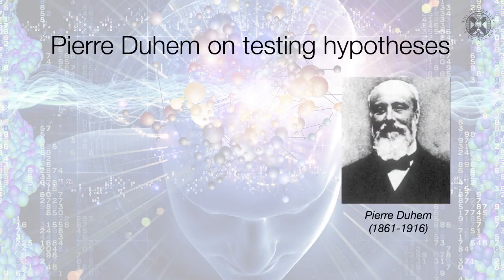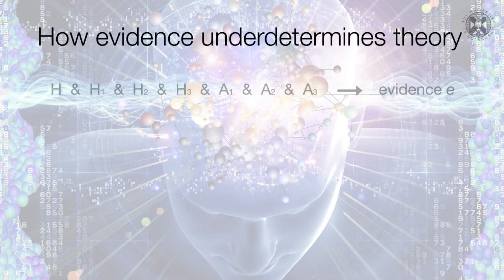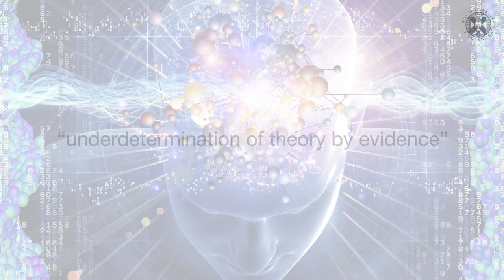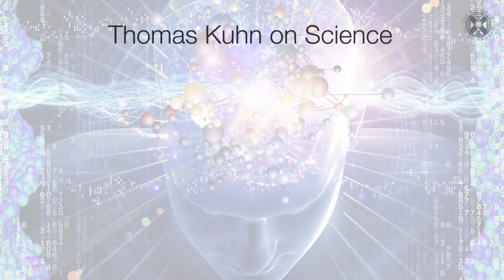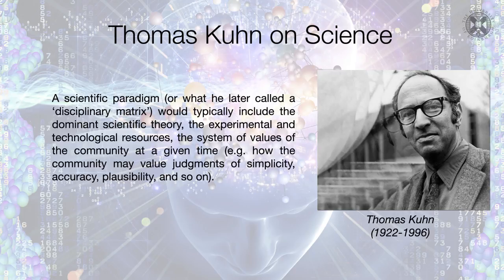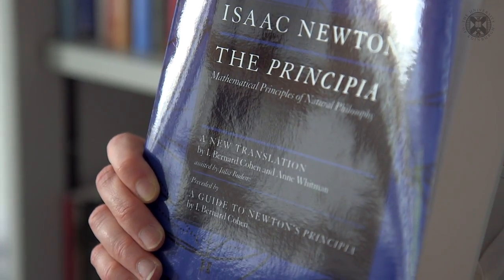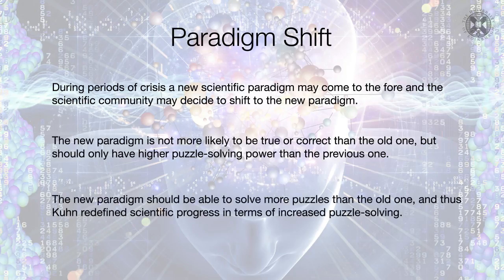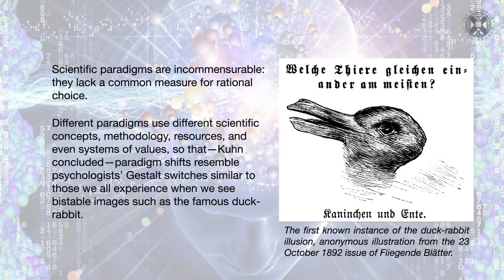Michela Massimi: Pierre Duhem & Thomas Kuhn (Philosophy and the Sciences, Wk1, pt3)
Part of the free University of Edinburgh course, "Philosophy and the Sciences"